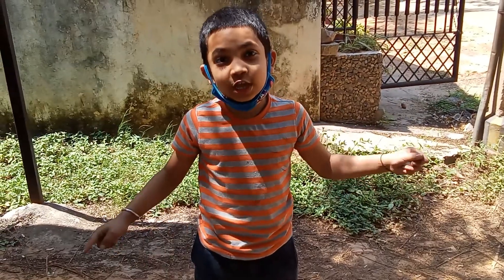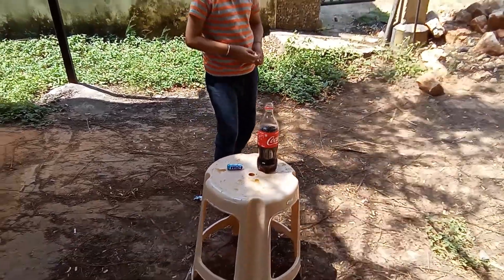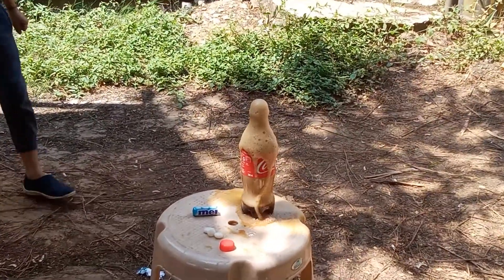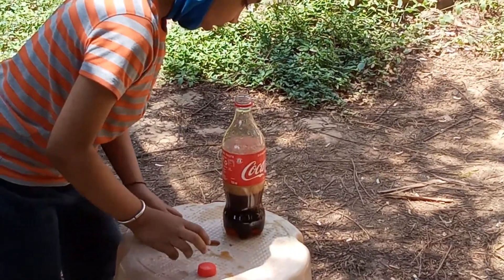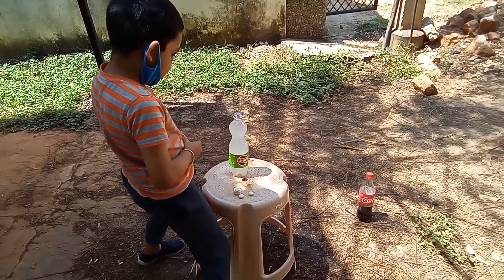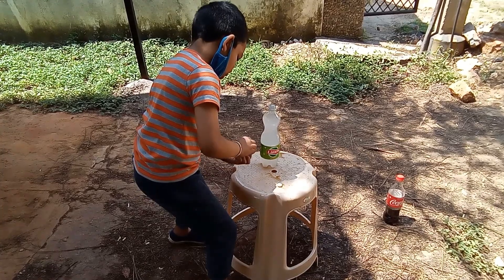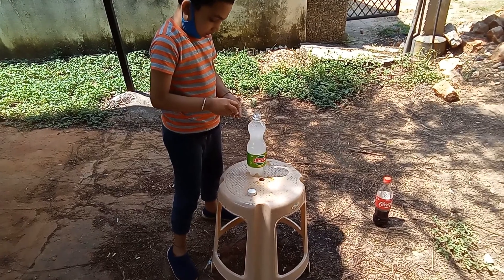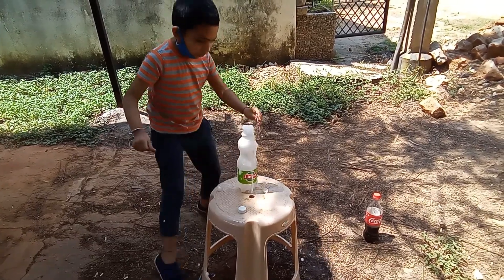Experiment coca- cola and limca with Mentos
hi Gus in this video I am going to show the expirement coca cala , limca with Mentos